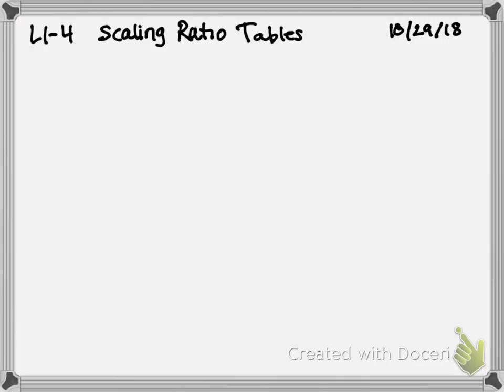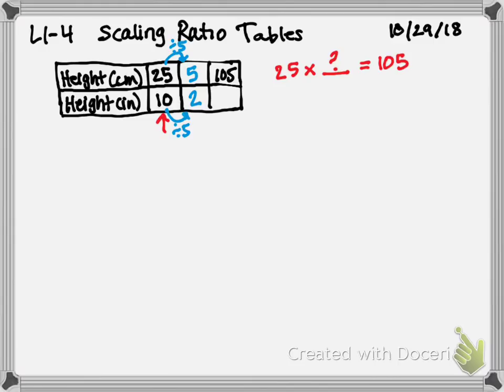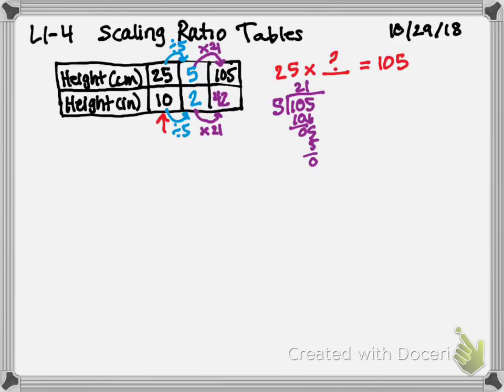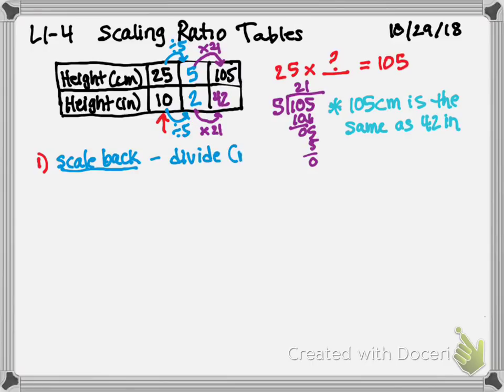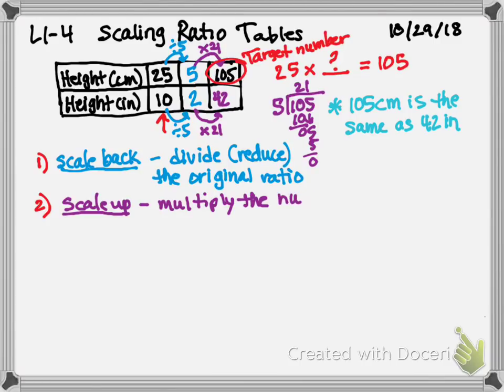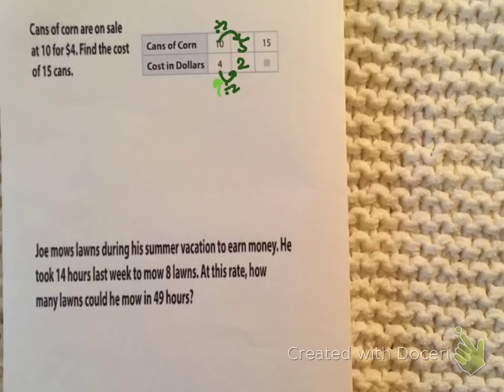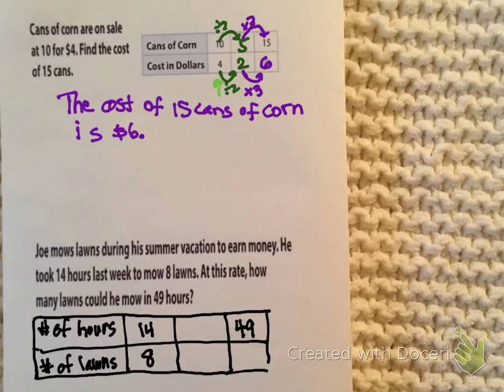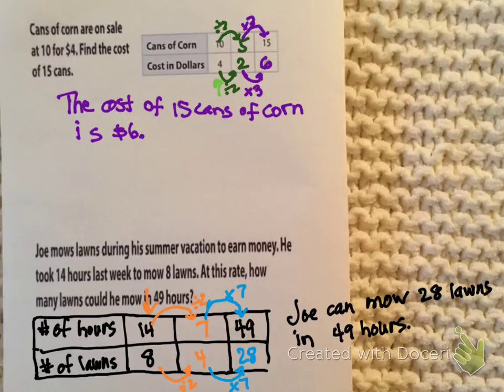Math 6 L1-4 Scaling Ratio Tables